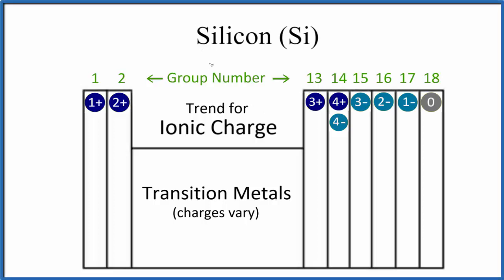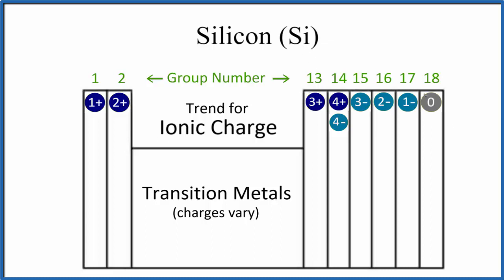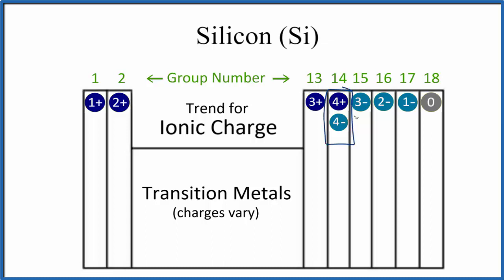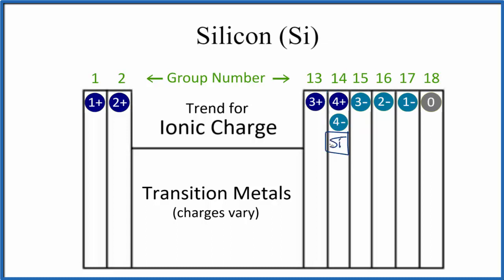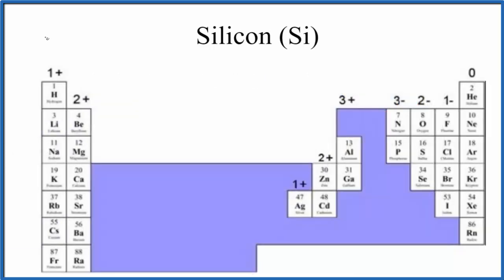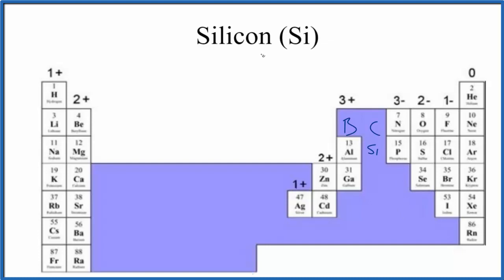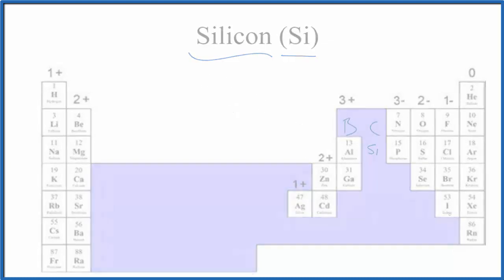How to Find the Ionic Charge for Silicon (Si)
Using a simple, general trend for the ionic charge for elements on the Periodic Table, in this video we find the ionic charge for Silicon (Si).  The periodic table is organized like a chart for ionic charge with elements in many groups having the same charge.

Because Silicon normally forms covalent compounds we don't usually discuss it's ionic charge.  So while the trend for ionic charge suggests that Silicon will be either 4+ or 4-, in reality we rarely use this trend.  In the more detailed Periodic Table showing charge, Silicon is blocked out for this reason.

Helpful Videos